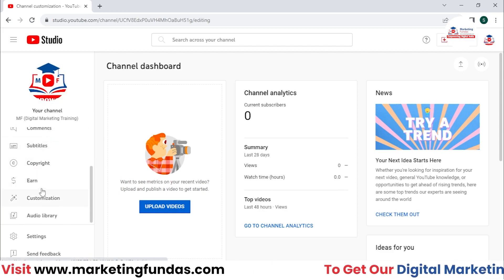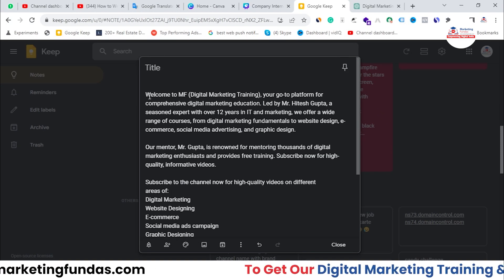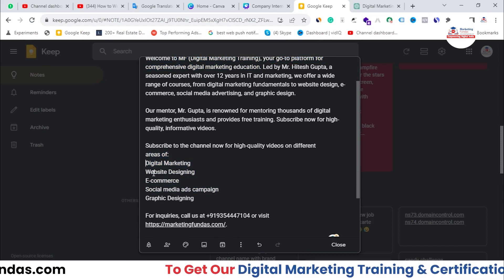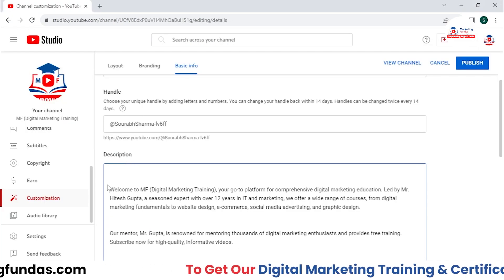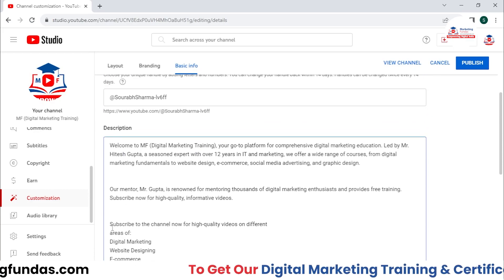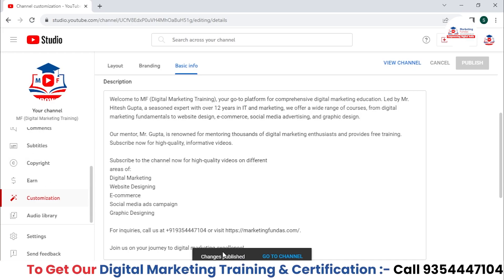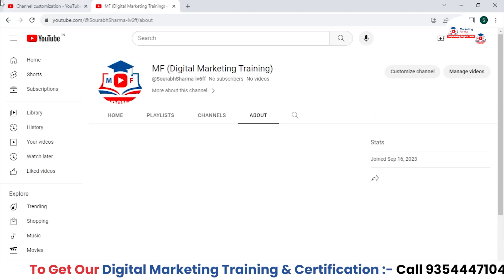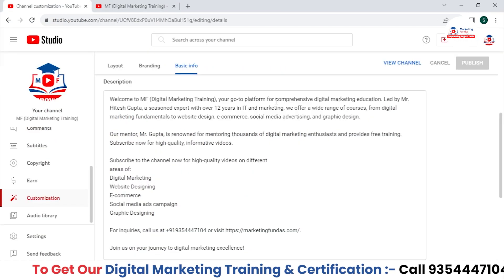How to Write Best Description for YouTube Channel | YouTube Course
If you're wondering how to write the best description for your YouTube channel and optimize it for success, you've come to the right place.

In this video, we'll walk you through step-by-step how to write a YouTube channel description that not only captures your brand's essence but also engages and attracts viewers. Whether you're just starting out or looking to revamp your existing channel, our tips and tricks will make a huge difference in your YouTube journey.